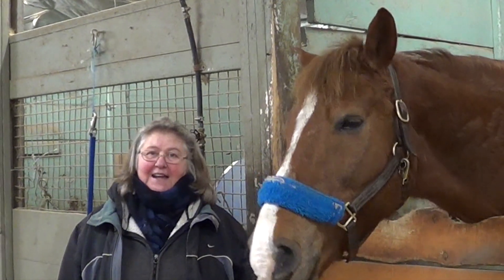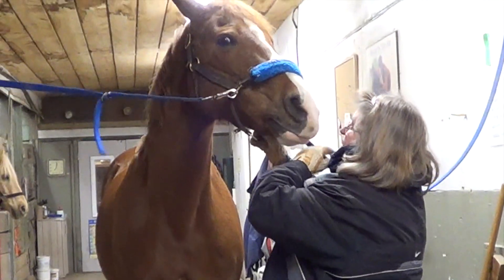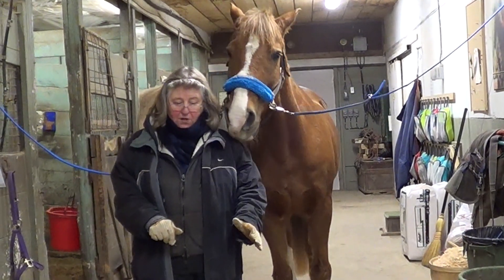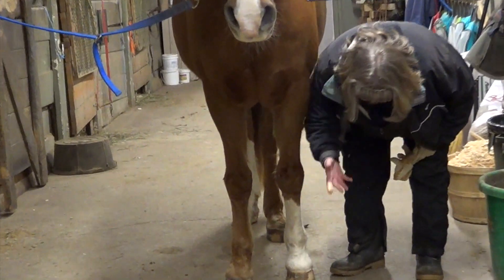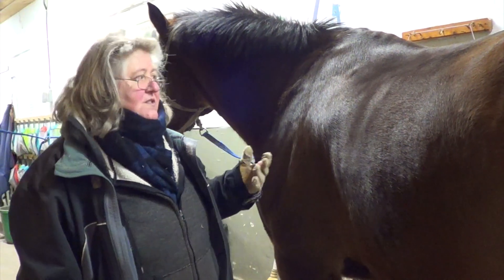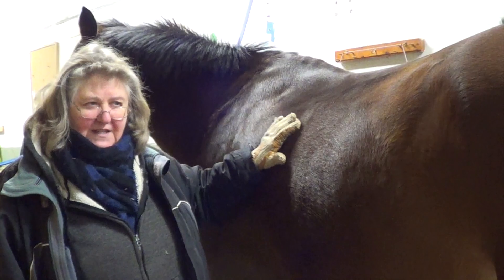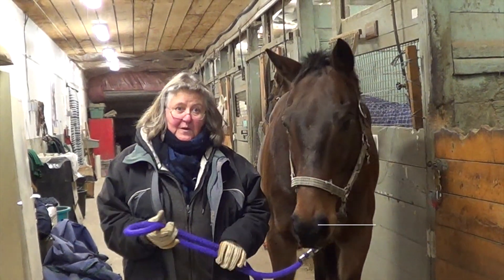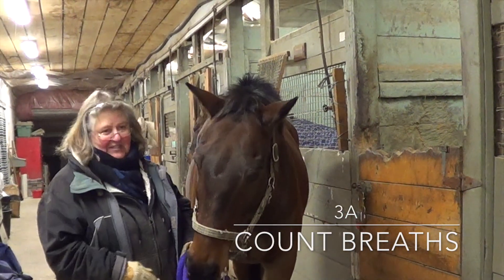Checking the horse Pt 2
Six easy things to check to know if your horse is okay.